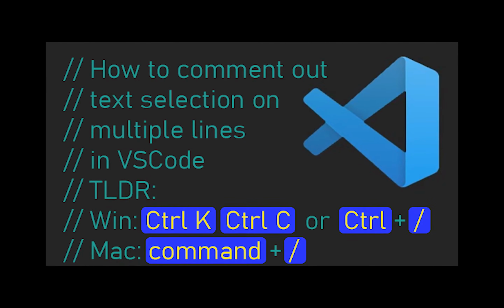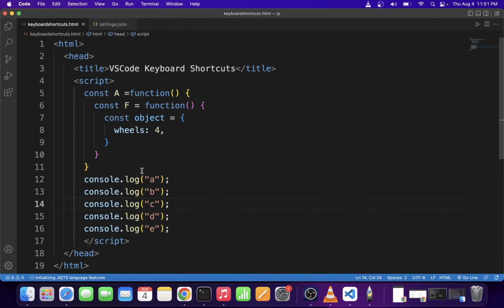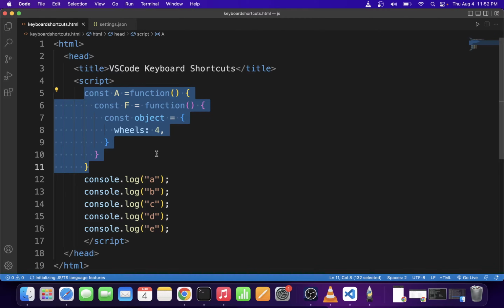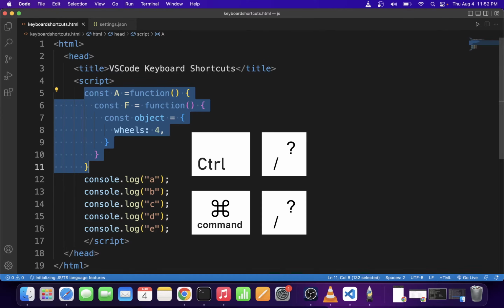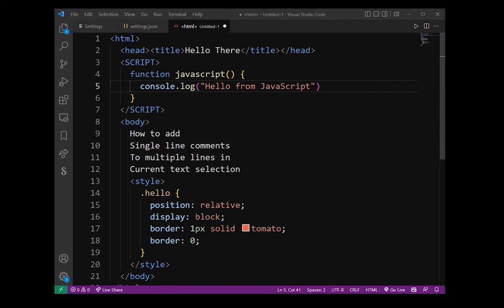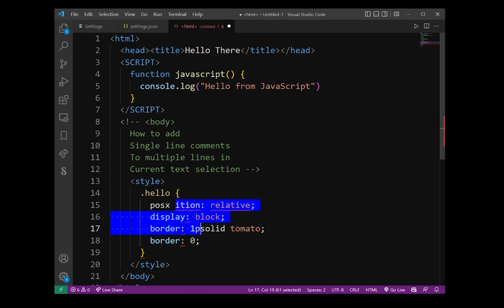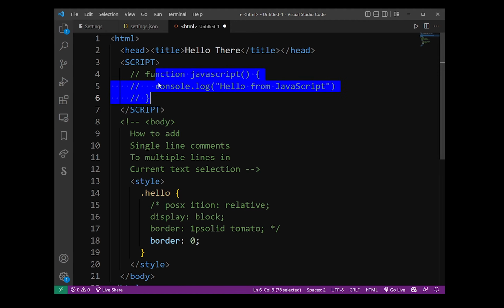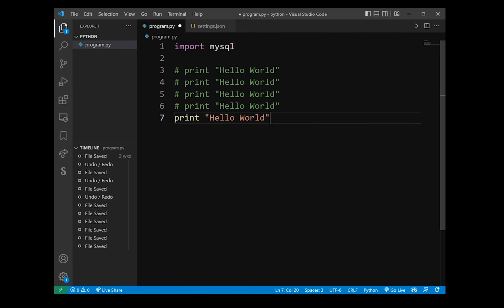How To Comment Text Selection in VSCode (VS Code on Mac / Windows)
Windows: Control + /
Mac: Command + /

VSCode automatically identifies the type of code you are selecting and add proper comment type to that area of your selection. For example since CSS doesn't allow single line comments, hitting Ctrl + / will add multi-line comments around your selected text.

00:00 VSCode how to add comment around selection
00:10 Selecting Text
00:26 You can also toggle comments under text selection
00:33 Adding multi line comments to a block of HTML code
00:43 Adding multiple line comments to a block of CSS code
00:56 Commenting out a block of JavaScript code
01:01 Commenting multiple lines of code in a Python program